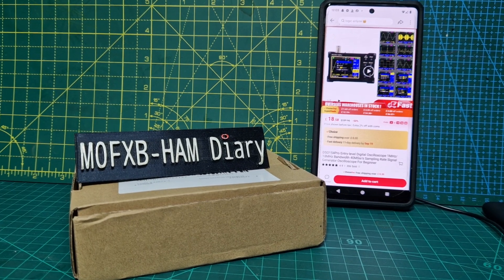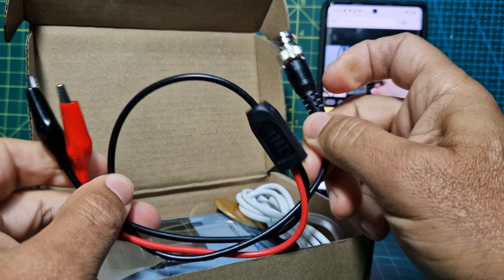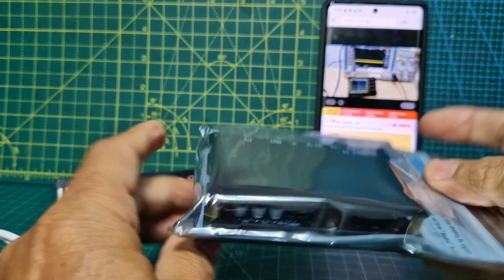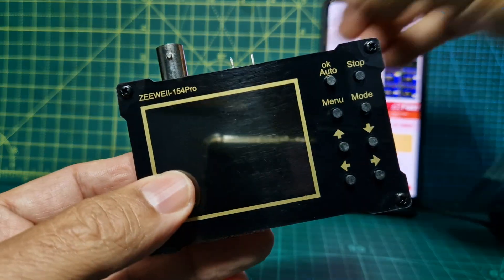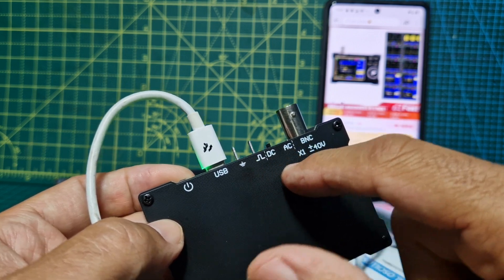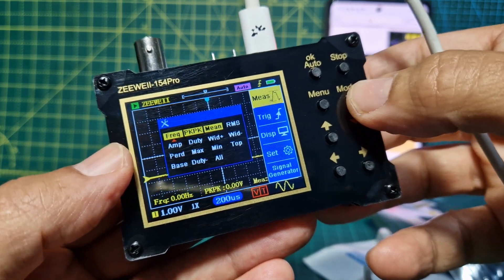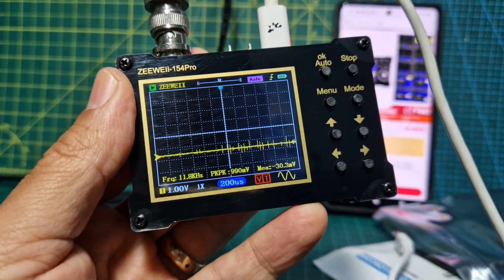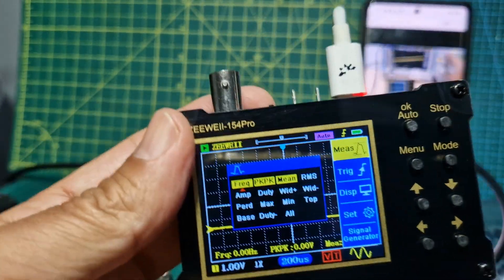BUDGET £18 DIGITAL OSCILLOSCOPE 1MH-18MHZ UNBOXING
Just found this amazing item on AliExpress. Check it out! ￡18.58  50%OFF | DSO154Pro Entry-level Digital Oscilloscope 1MHz/18MHz Bandwidth 40MSa/s Sampling Rate Signal Generator Oscilloscope For Beginner